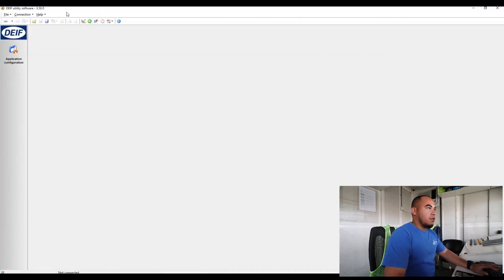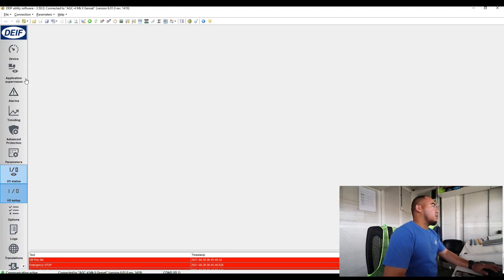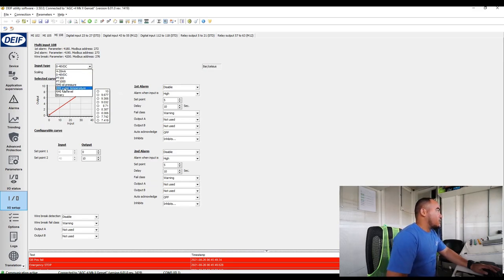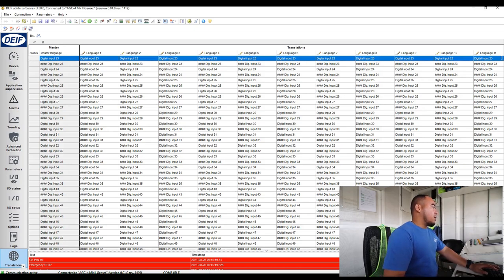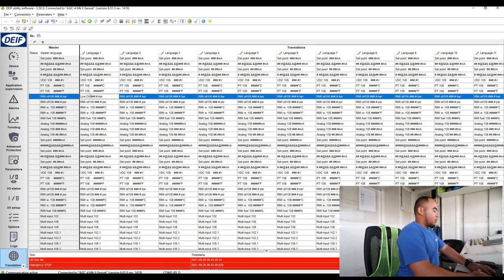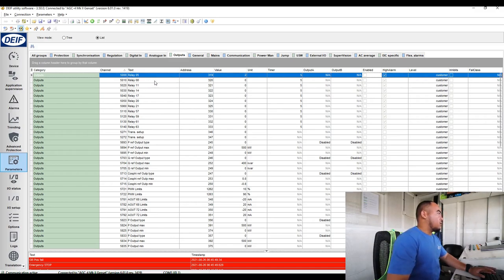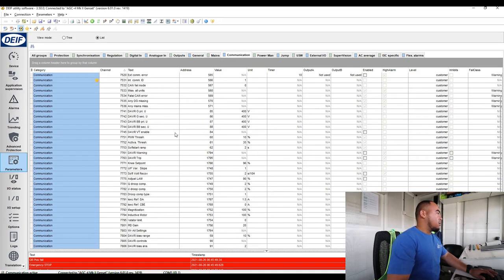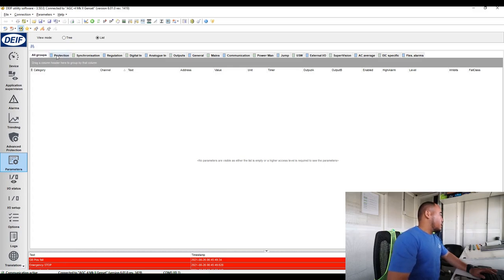DEIF AGC-4 MK2 BASIC CONFIGURATION benzblogs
in this content, it helps you to familiarise yourself with the basic configuration where you can find the setting in the exact location, where you rename it, and do the correct setting for its functionality this will help you more.